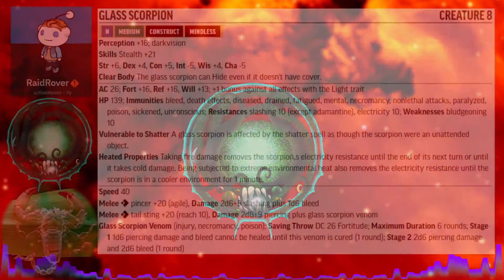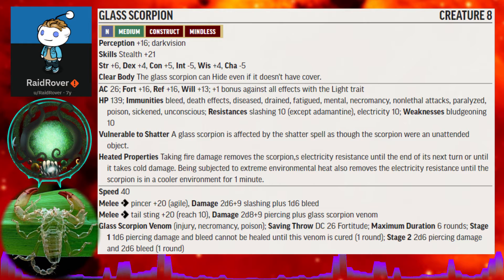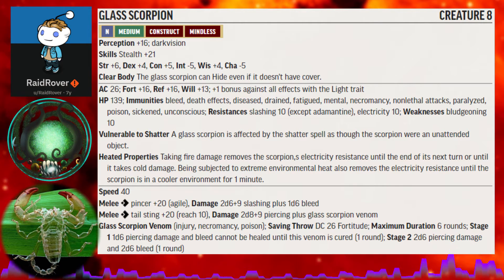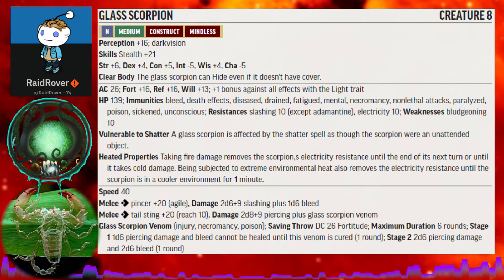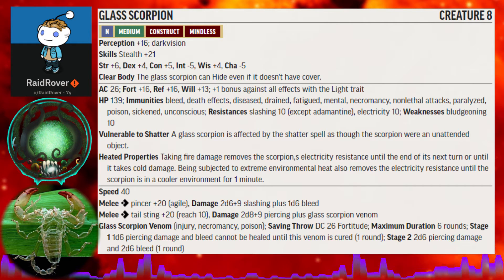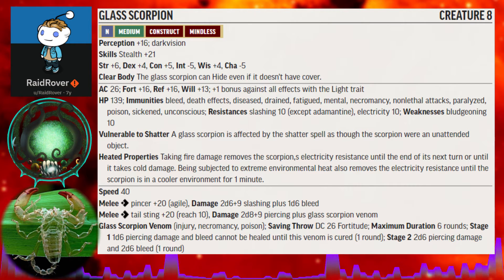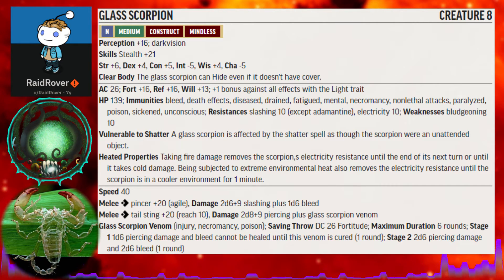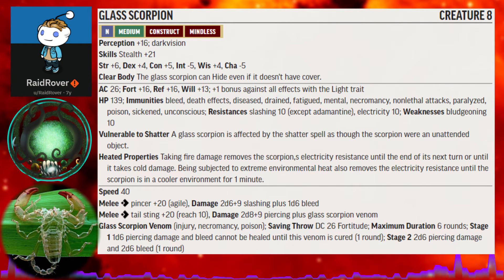Glass Scorpion by u/RaidRover - PF2e Homebrew - Eldritch Archive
Let's get Pathfinder Second Edition a bigger online presence!

RaidRover: this link seems to have been removed by youtube, you can access RaidRover's Reddit from the post